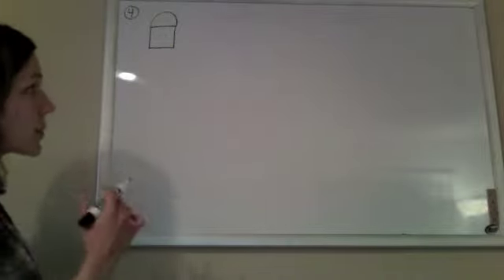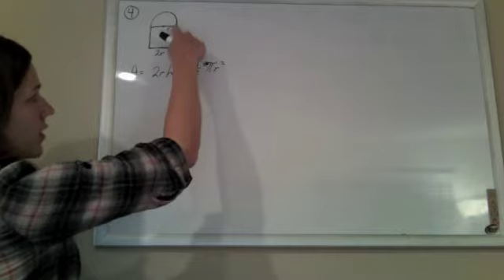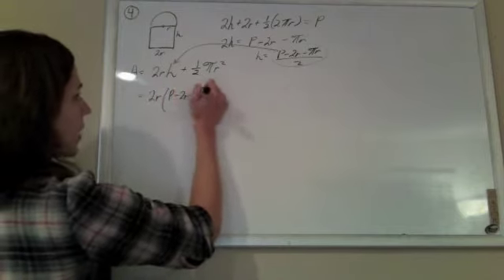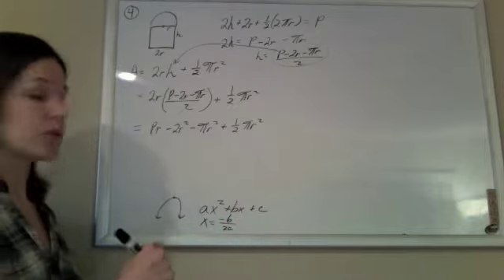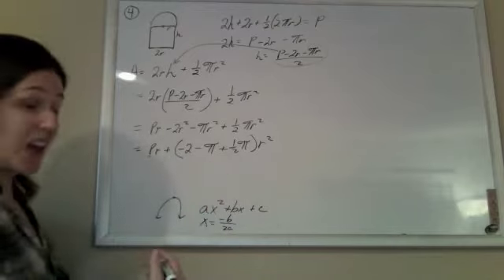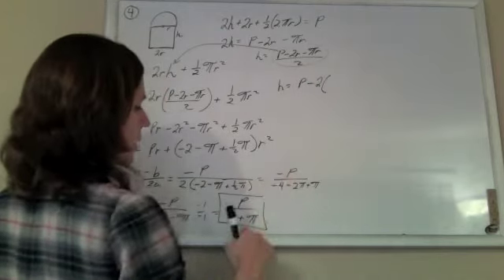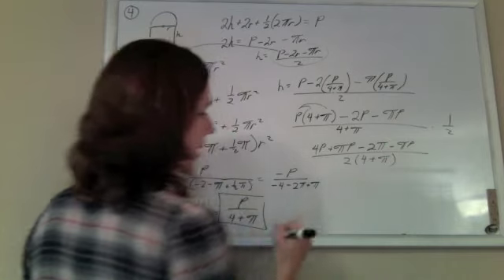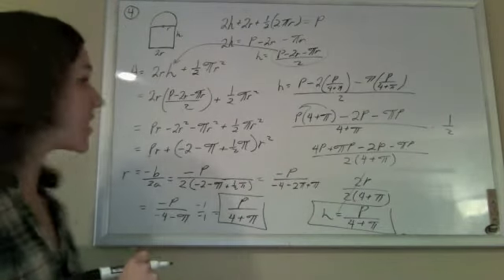CSET Algebra CR 04